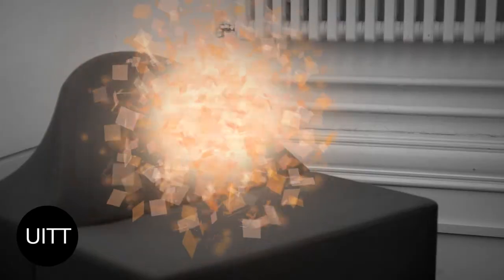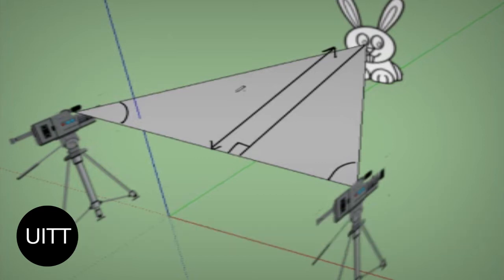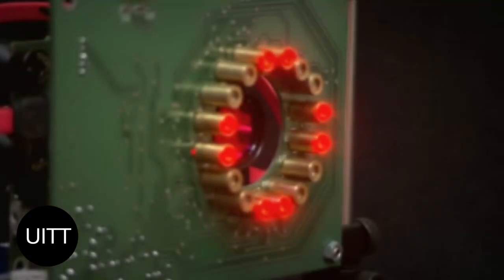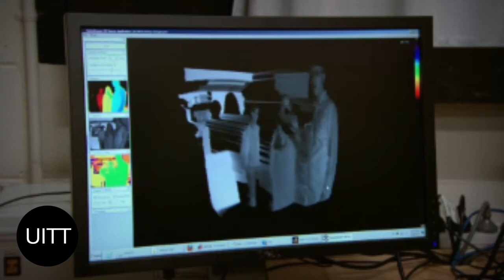Techumentary - Week 3 - Depth Cameras